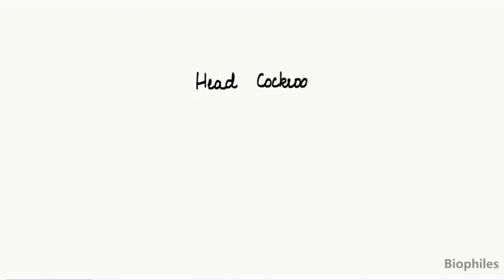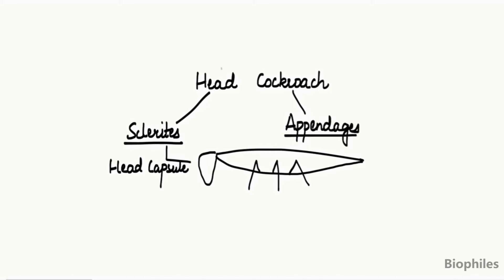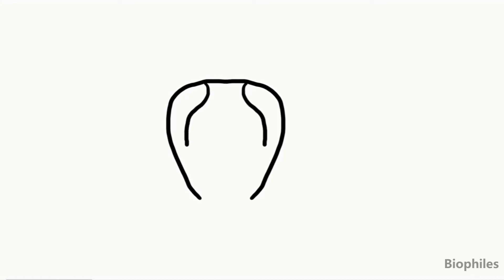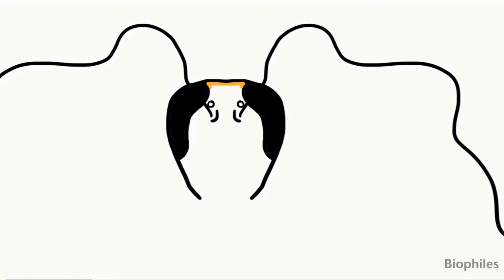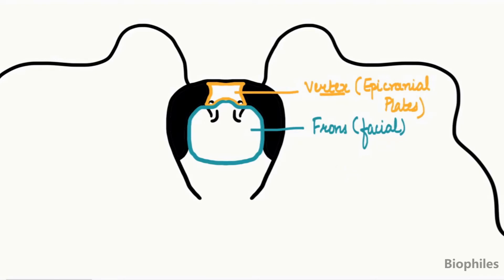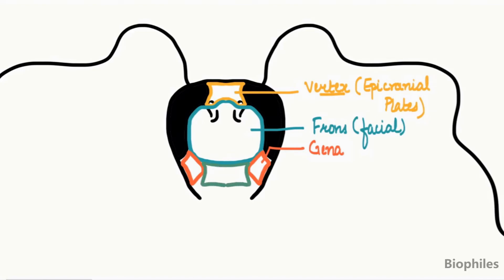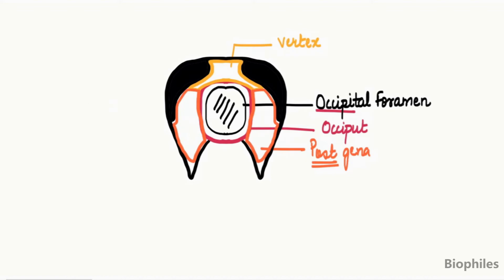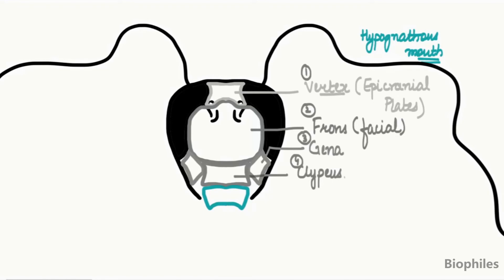Exploring the Anatomy of a Cockroach's Head: Sclerites, Antennae, and Sensory Appendages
In this part 1 of a two part video on head of cockroach, we'll take an in-depth look at the structure of a cockroach's head, focusing specifically on the sclerites, antennae, and sensory appendages.

We'll start by exploring the sclerites of the head capsule, which provide support and protection for the cockroach's delicate organs.
Next, we'll examine the antennae, which serve as highly sensitive sensory organs that allow the cockroach to navigate its environment and detect food, mates, and potential dangers.
Finally, we'll take a close look at the sensory appendages located on the head, which help the cockroach to sense touch, taste, and smell.

This video is perfect for biology students (NEET, NCERT and BSc level), insect enthusiasts, or anyone curious about the fascinating world of insects. So, join us as we explore the intricate anatomy of a cockroach's head and uncover the amazing adaptations that make these insects so successful in their environment.

0:00 Introduction to structure of head
1:22 Frontal View of the head of the cockroach
2:03 Sclerites on frontal side
4:20 Sclerites on posterior side
6:50 General location of Mouth parts on the head of the cockroach
10:50 Appendages on the head of the cockroach
12:20 Structure of Antennae
14:56 Antennae moving around in antennal socket